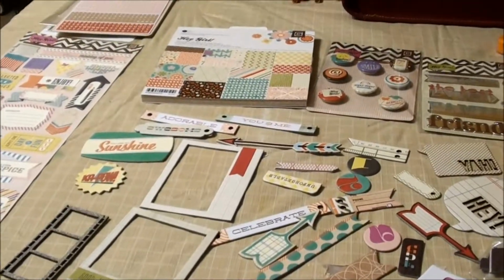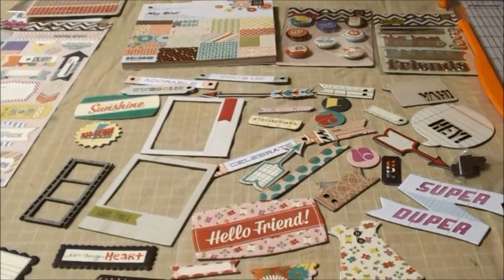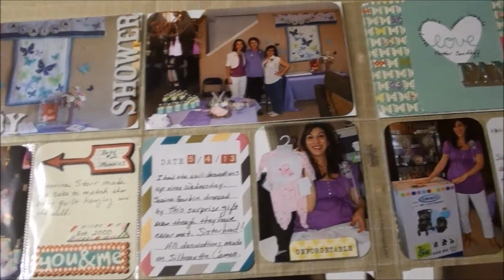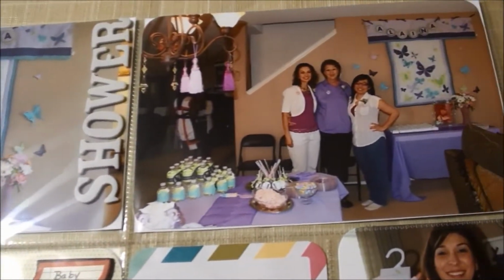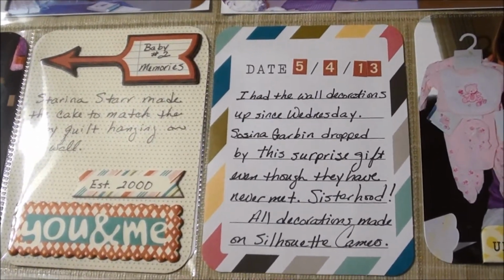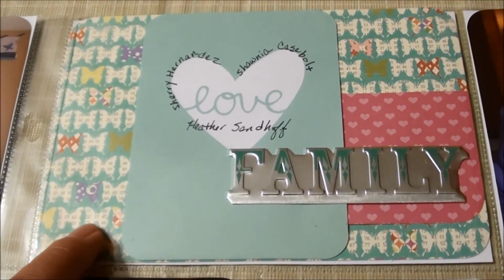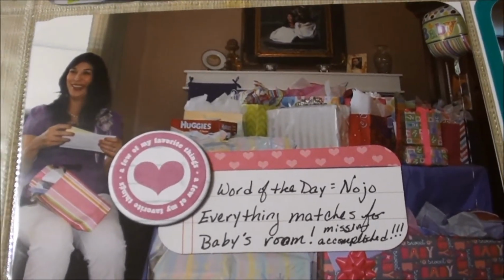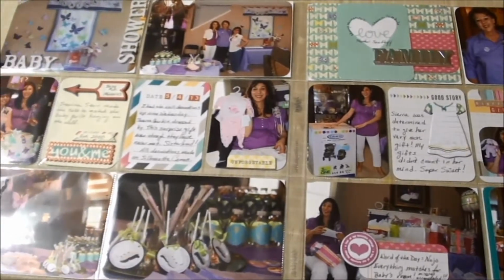Hey Girl Basic Grey Project Life Layout